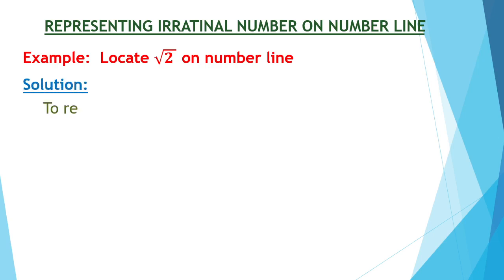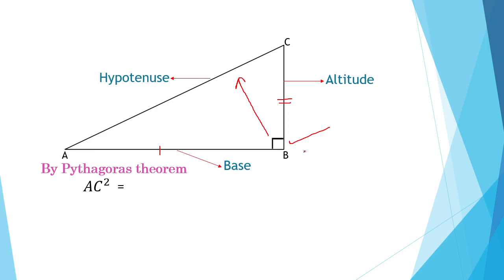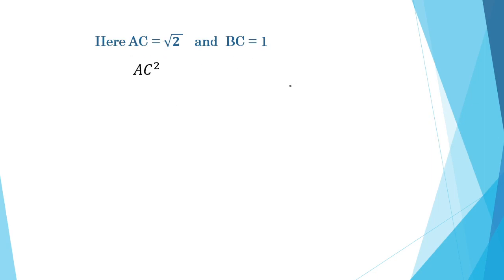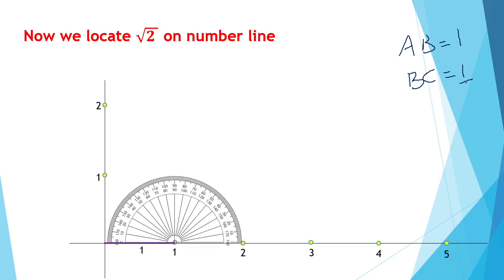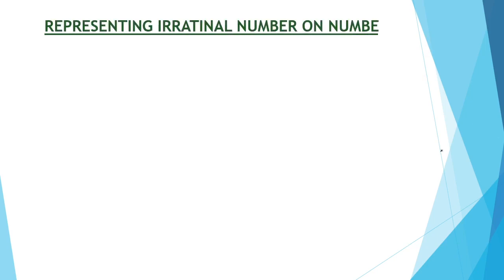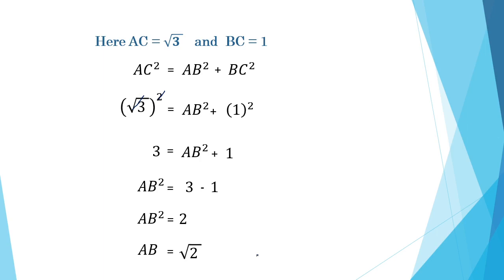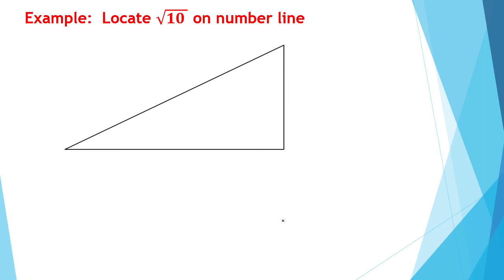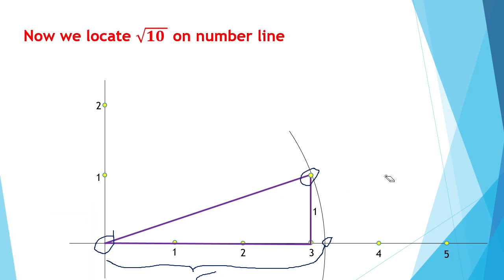locating irrational number on number line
Video from B. Datha Prasad